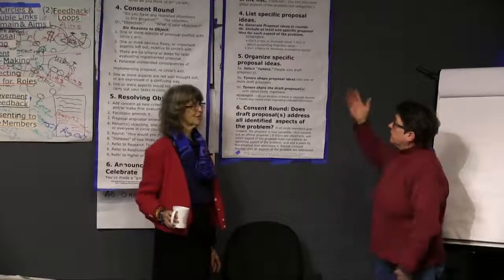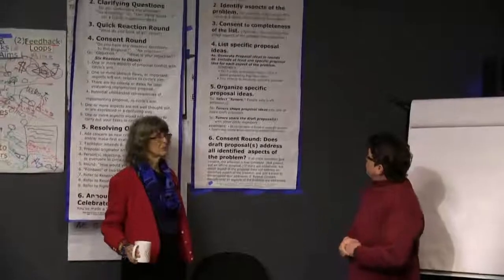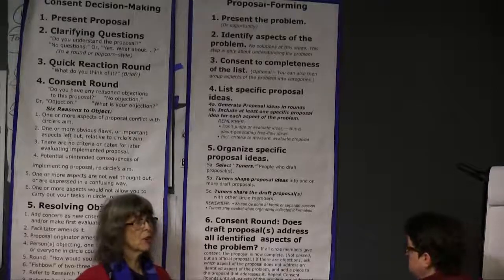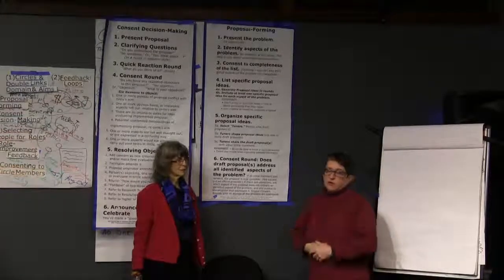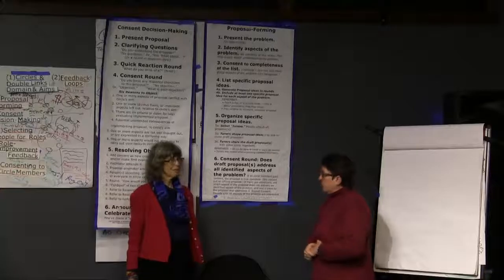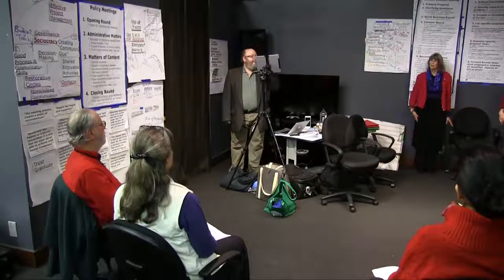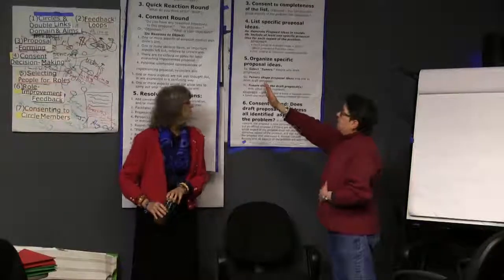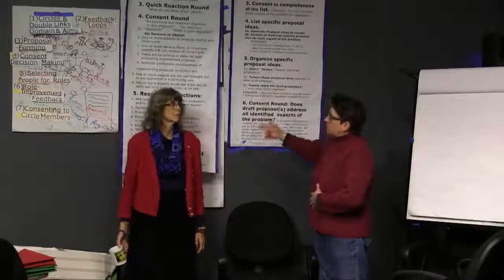Sociocracy for Communities with Diana Leafe Christian: Proposal Forming Q&A #2